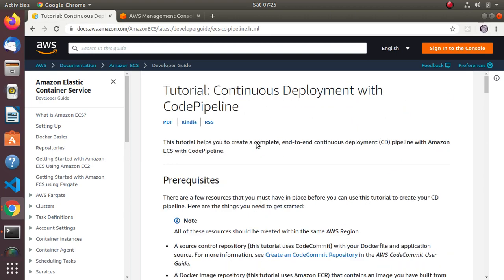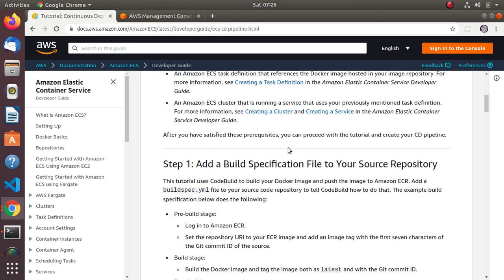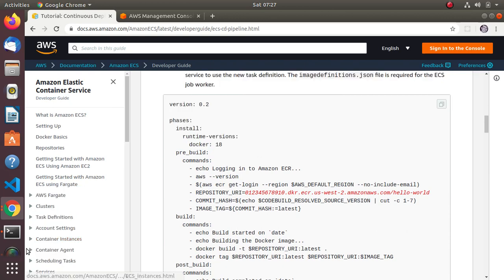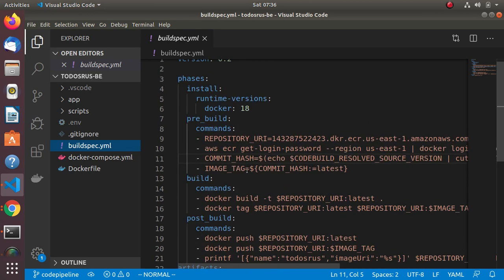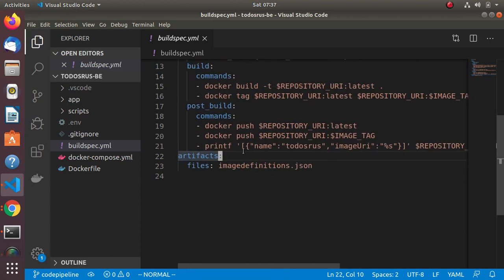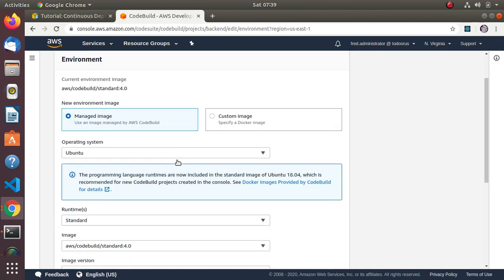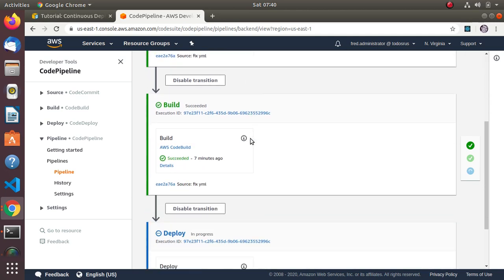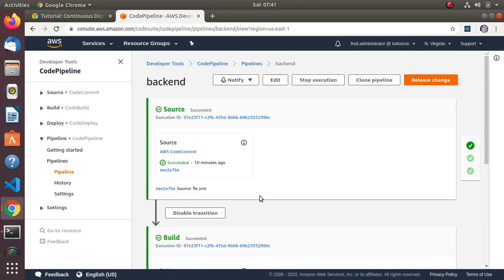An AWS Journey: Automating the Back-End Deployment with CodePipeline